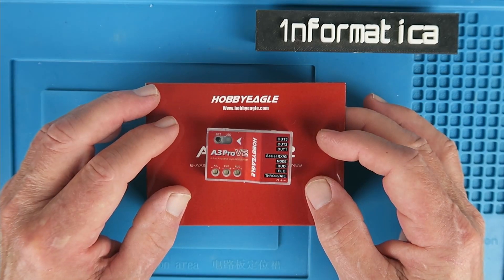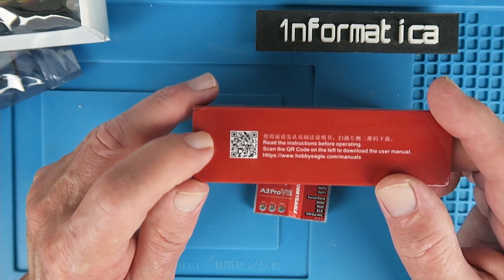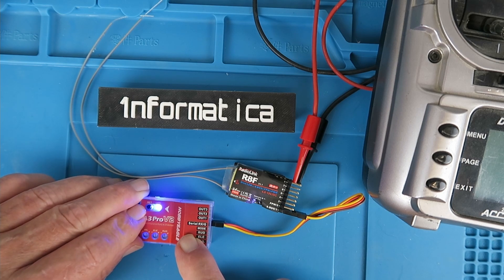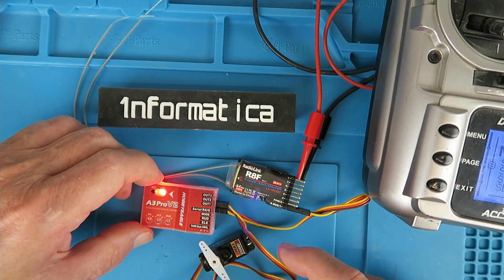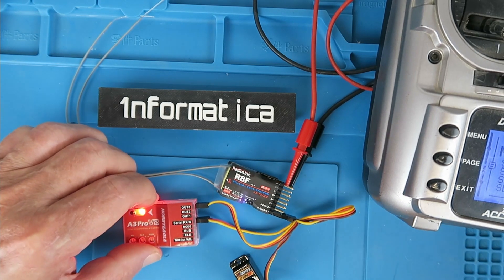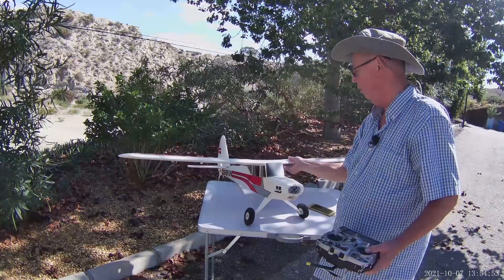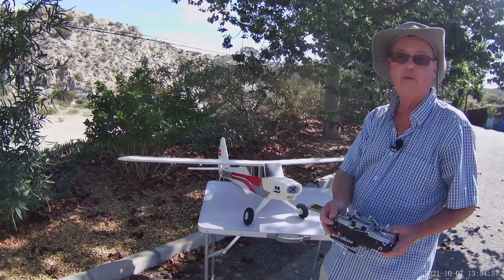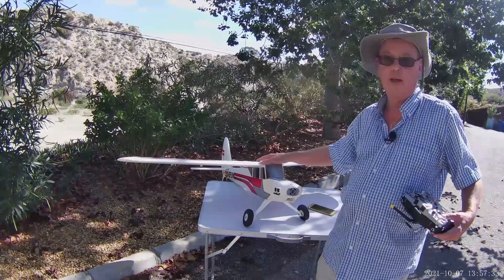HobbyEagle A3 Pro V2 6 axis Gyro Fixed Wing Review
In a future video I will be reviewing the HobbyKing Lancaster V3. This model has a reputation for tip stalling and in general difficult to fly. I decided to try a gyro to see if it will help. To start I will test it in my Multiplex Fun Cub which I am very familiar with. Let's see how it works.

🛒 Radiolink R8F Dual Antenna Receiver with Battery Voltage Telemetry

0:00 Intro
2:01 Receiver Setting
6:34 Main Settings
8:11 Installation
9:15 Servo Direction and throws
11:30 Gain control via Tx